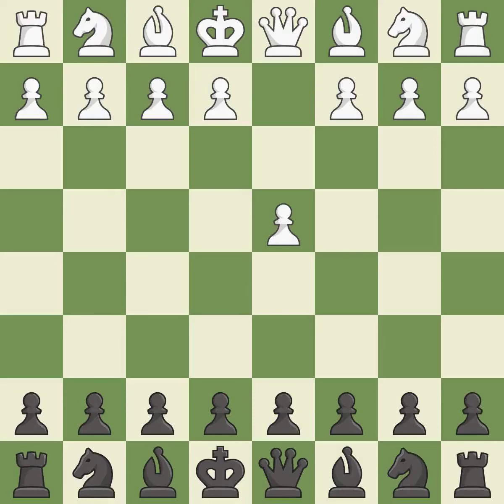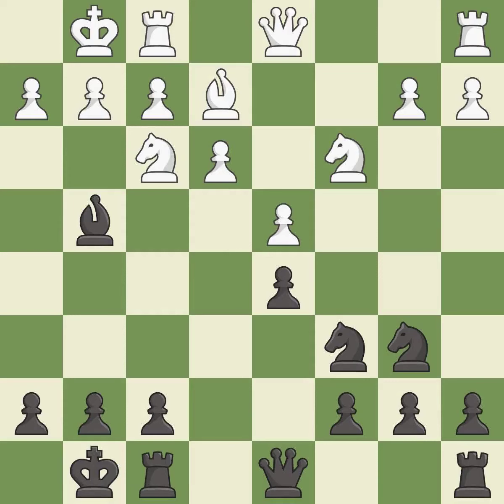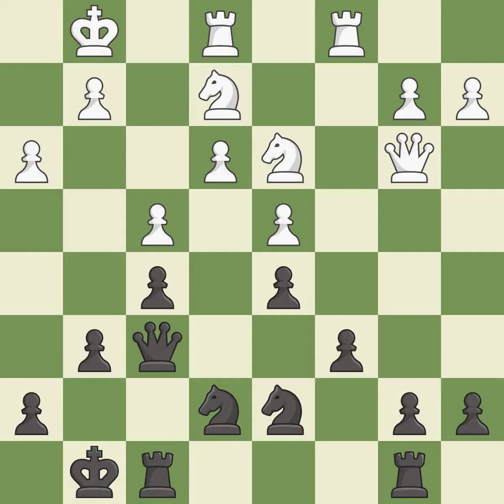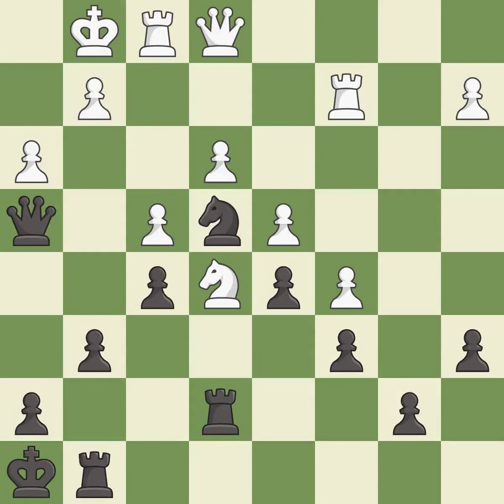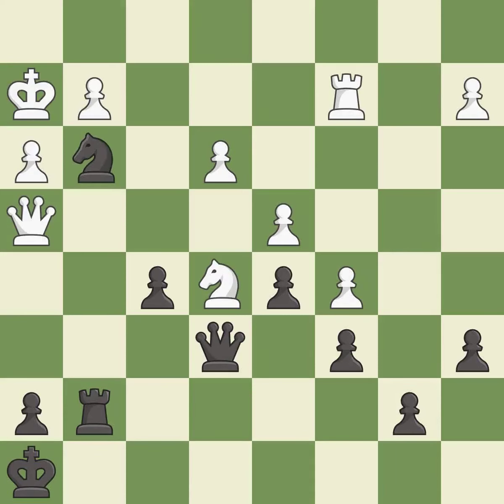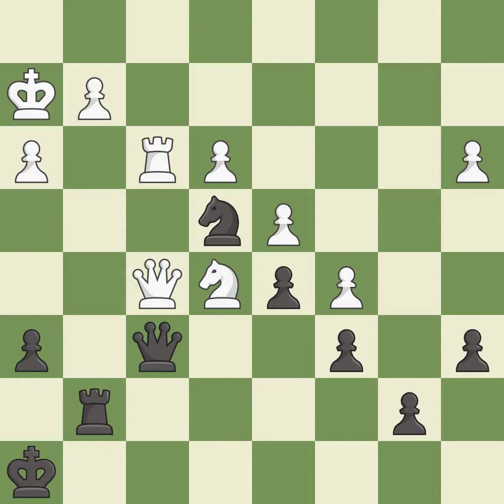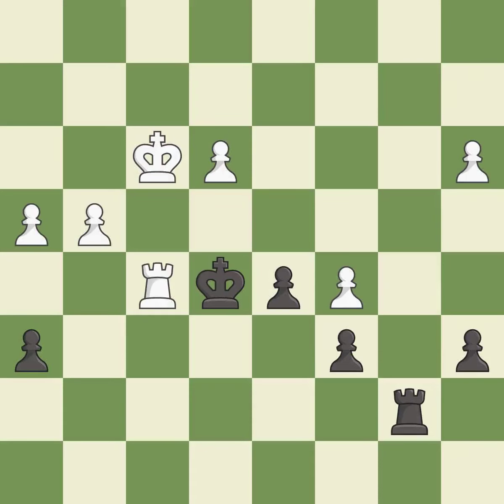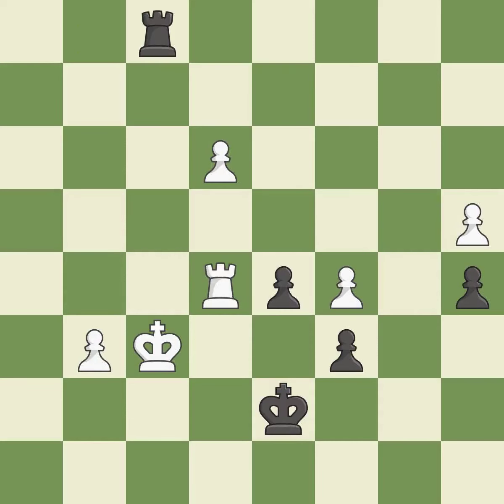Queen's Gambit Declined: Chigorin, Main Line, 4.Nc3, Event It (c),Site Wijk aan Zee (Netherlands),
Queen's Gambit Declined: Chigorin, Main Line, 4.Nc3,  Event It (c),Site Wijk aan Zee (Netherlands),Date 2003,Round 6,White Bu Xiangzhi (CHN),Black Peek Marcel (NED),Result 1-0,ECO D07,WhiteElo 2615,BlackElo 2399,Annotator I